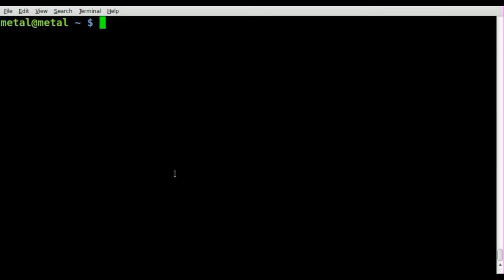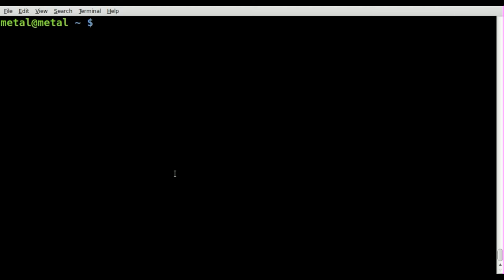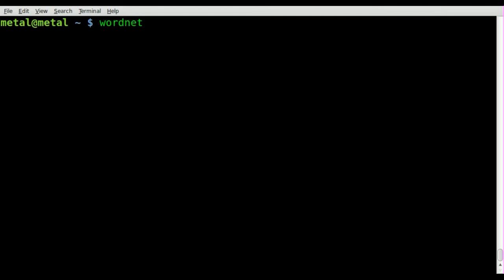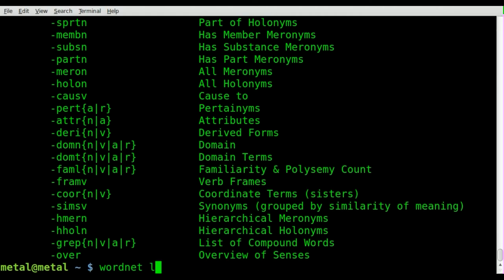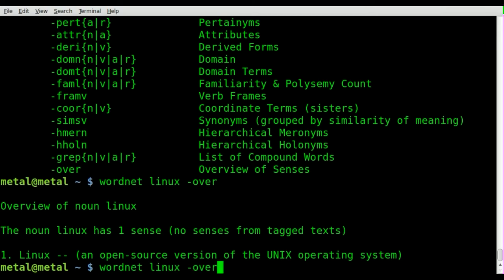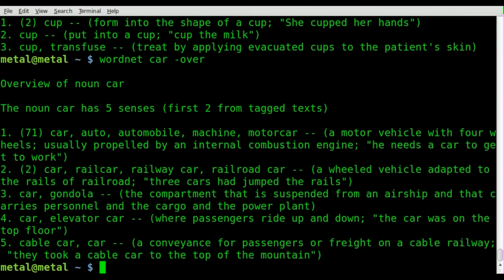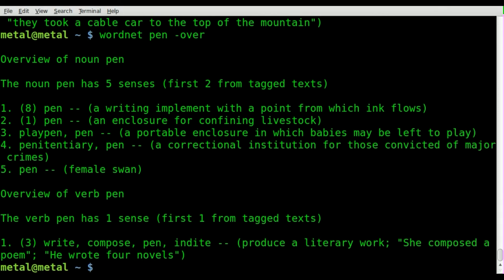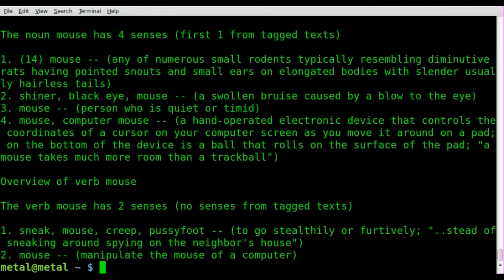Definitions with Wordnet - BASH - Linux